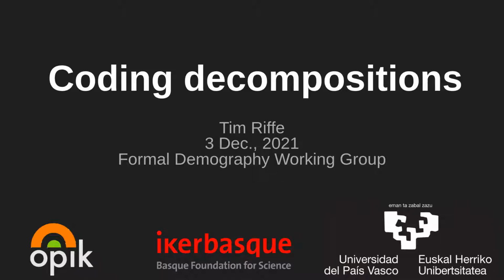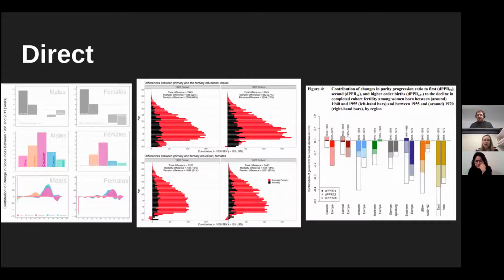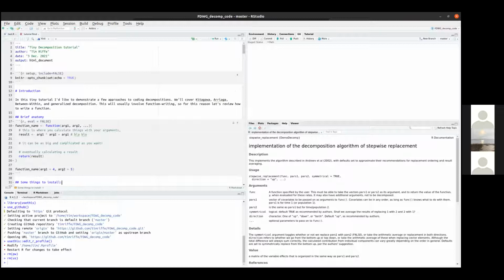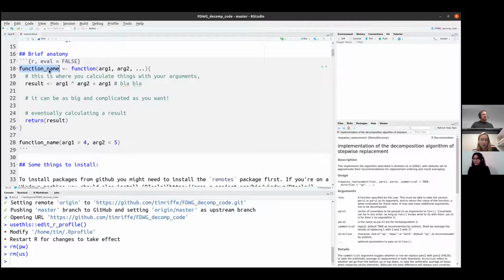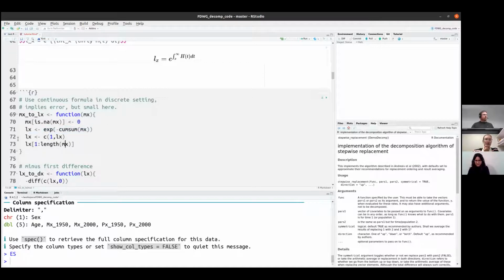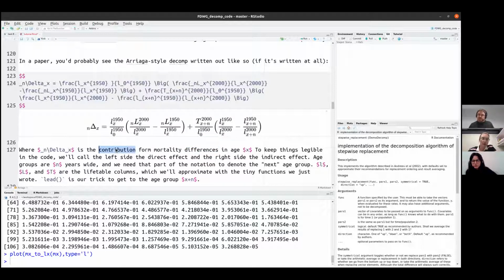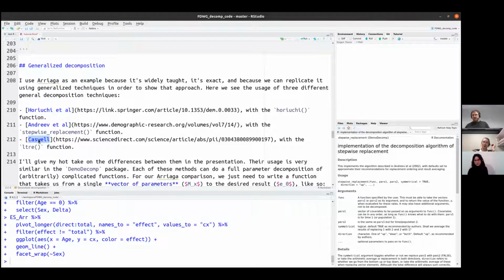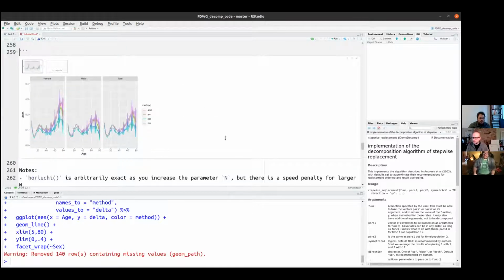Formal Demography Working Group Meeting 2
Tim Riffe on decomposition methods.